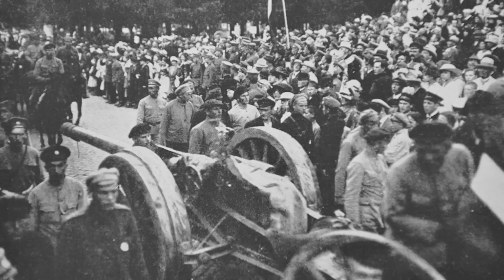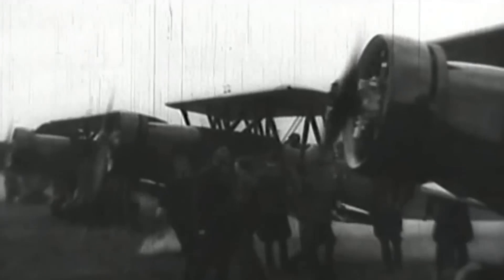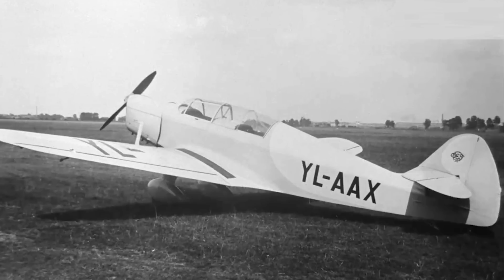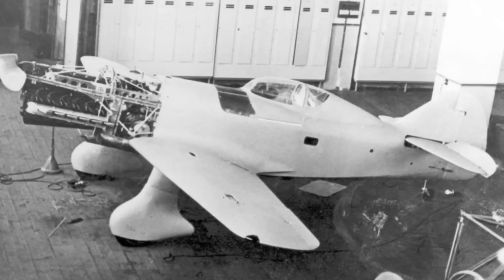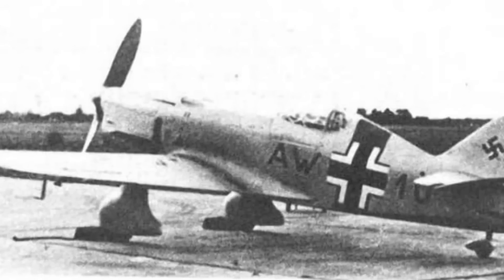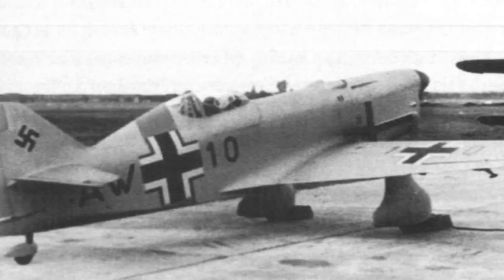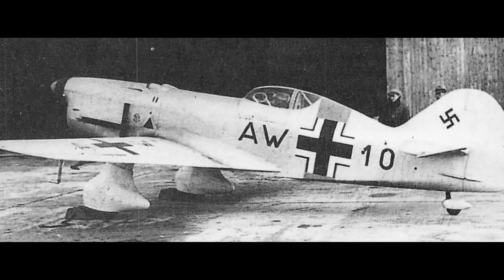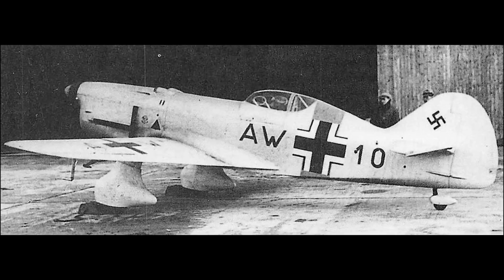VEF I-16; The Latvian Lightweight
It is little remembered, by Latvia made an spirited attempt to build their own fighter in the late 1930s, building on a gradual but rapid development program.